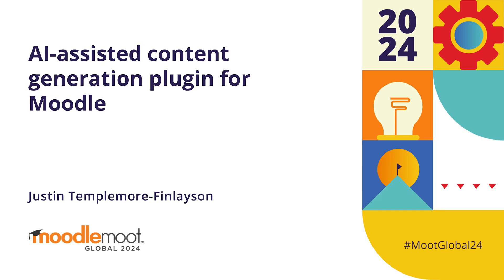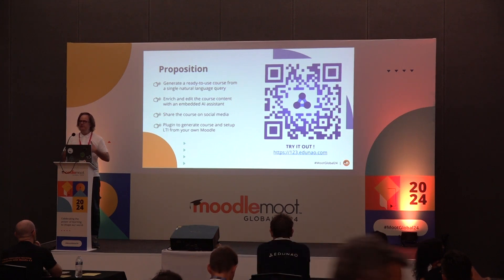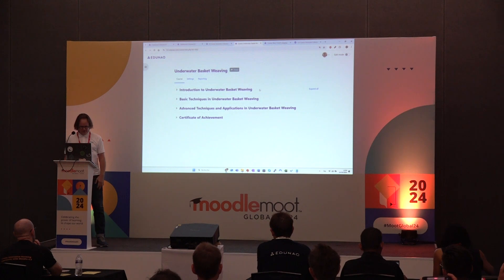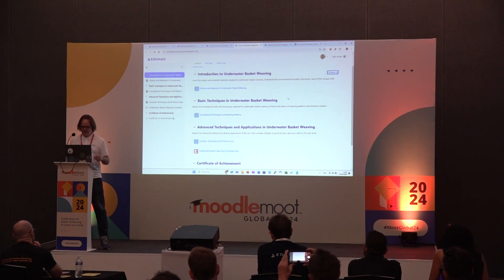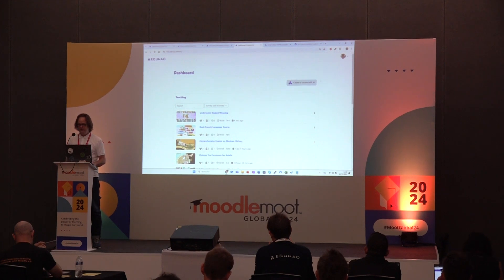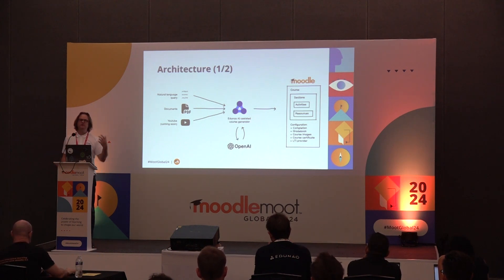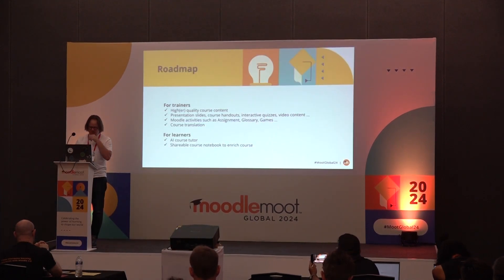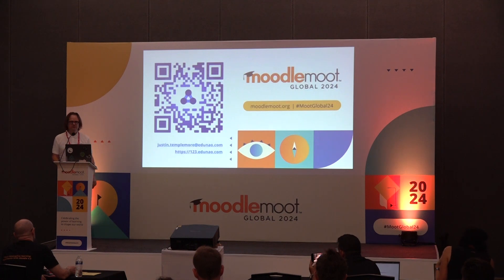AI-assisted content generation plugin for Moodle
AI-assisted content generation plugin for Moodle | MoodleMoot Global 2024
Justin Templemore-Finlayson

Generative AI has changed how teachers create educational content, using it to source lesson plans, lesson content, pedagogical activities, and more. Not only does this save time but it makes it easier for them to tailor materials to meet the varying needs of students thus improving the overall learning experience. According to various market studies, more than 1/3 of K12 teachers already use ChatGPT to support their teaching.

Teachers using generative AI to create and distribute content in Moodle currently need to master 3 distinct fields of technical expertise:

Prompting expertise: Getting ChatGPT to give you accurate and reliable output that meets learning objectives requires prompting expertise.
Moodle expertise: Even when generating content with AI, it is necessary to manually create the corresponding Moodle course, sections, resources, and activities.
Content transfer: Current generative AI tools work outside of Moodle and require you to manually export-import content into Moodle in various technical formats (HTML, SCORM, CSV, Quiz …).
Edunao’s AI-assisted content generation plugin aims to significantly reduce the technical expertise a teacher needs when performing these tasks, as well as the time to perform them.

Starting from a natural language prompt entered by the teacher, the plugin generates a course plan and maps it to Moodle sections, resources and activities. It automatically configures access restrictions, completion rules, course formatting, and other time-consuming tasks. Finally, it generates content directly in suitable Moodle activities, that the teacher can review. The plugin can also be used to improve and transform existing content, for example adapt it to a new audience, create a shorter variant, or translation.

Our plugin enables teachers to harness the power of generative AI tools from the comfort of their Moodle platform, and save time creating new courses, allowing them to spend more time in the classroom.

22-24 October | Mérida, México